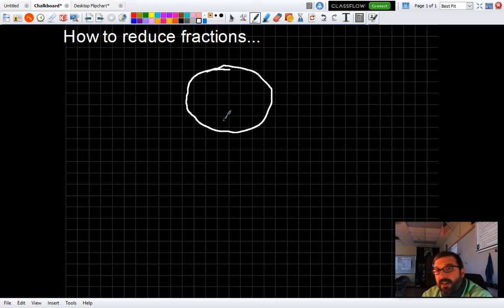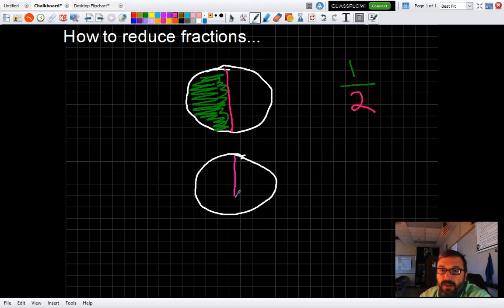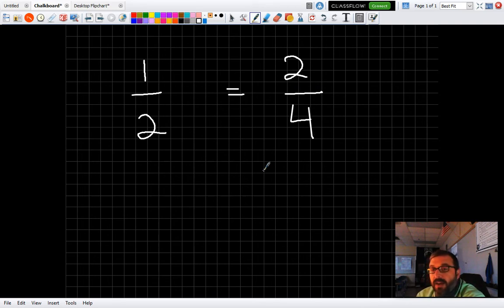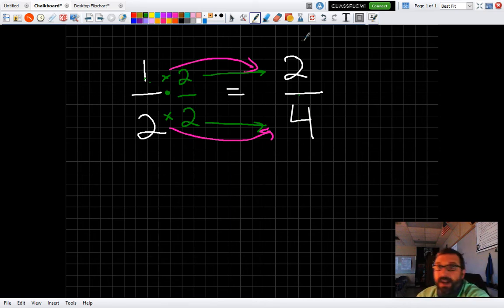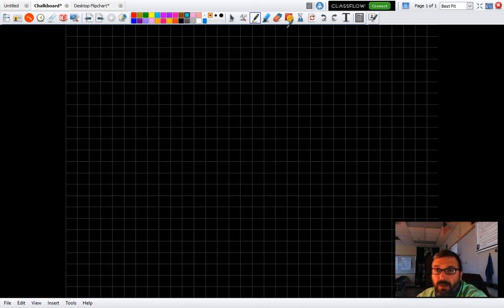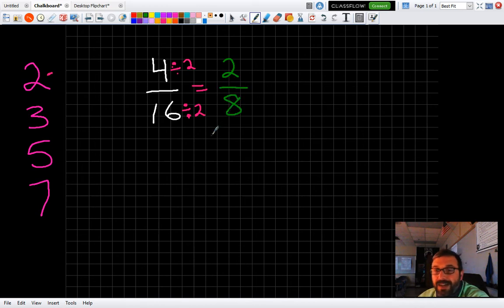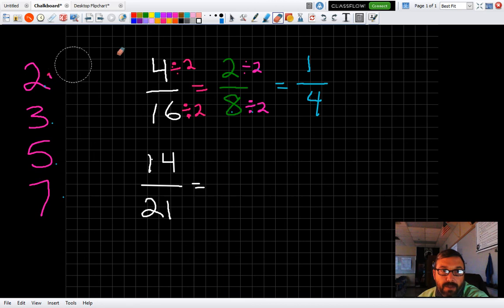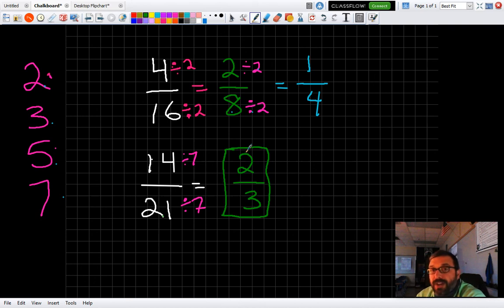Reducing or Simplifying Fractions